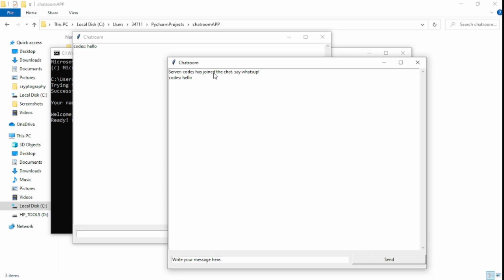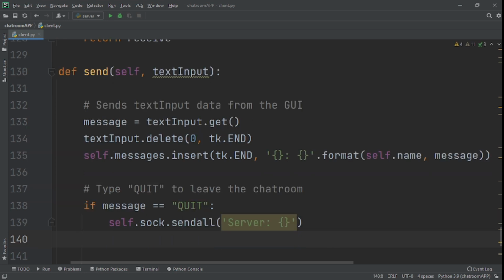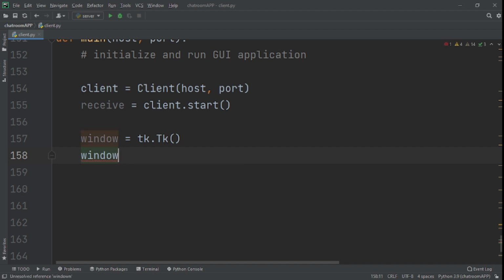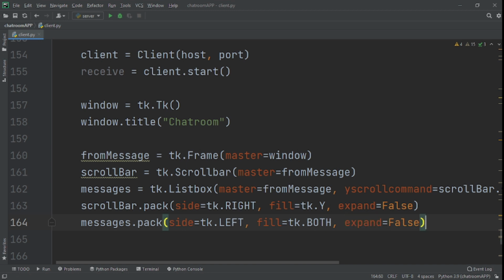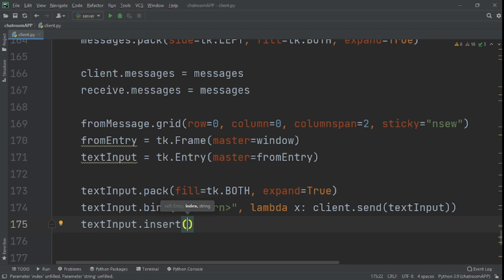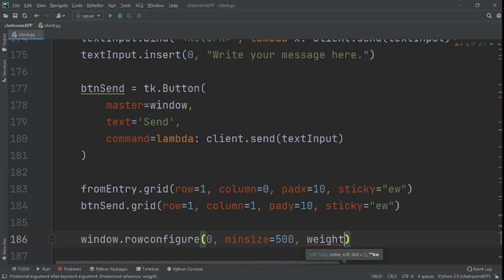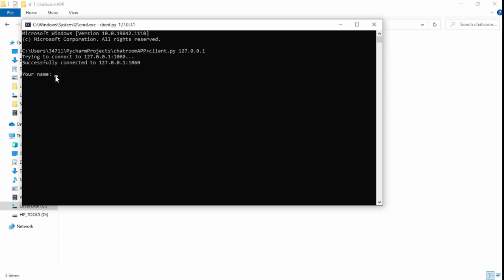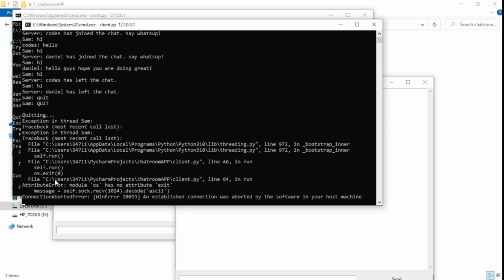Python tkinter chat app in python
Python tkinter chat app in python | How to build Easy chat app using python. In this video we will learn how to create an Easy Python chat with a graphical user interface. In this video we focus on the client side and also implement tkinter GUI in this chat app.
Thanks! You guys are awesome!